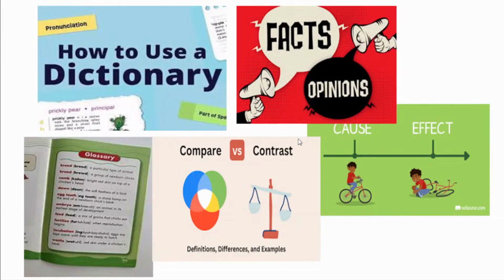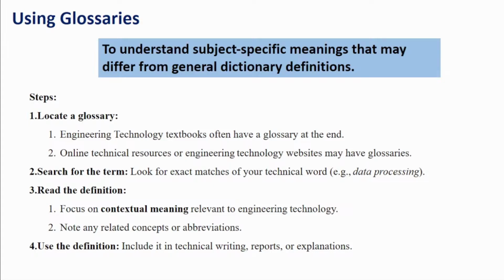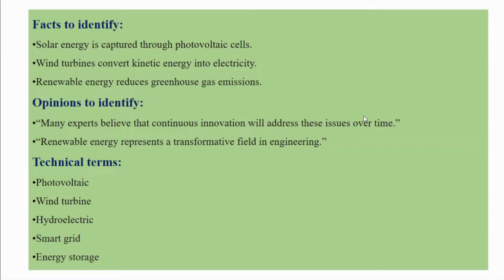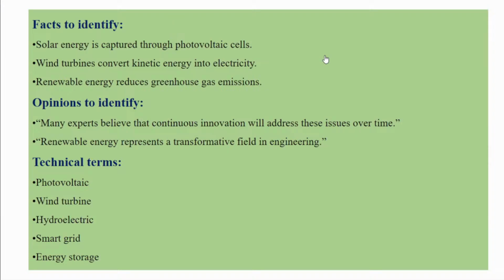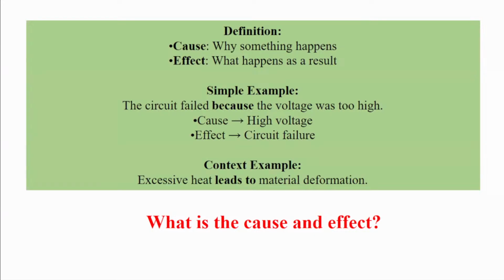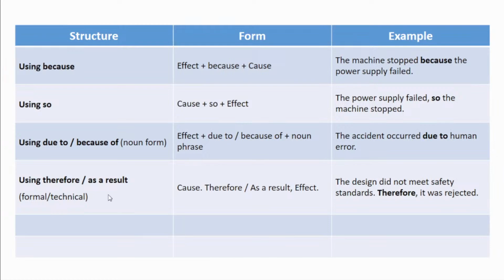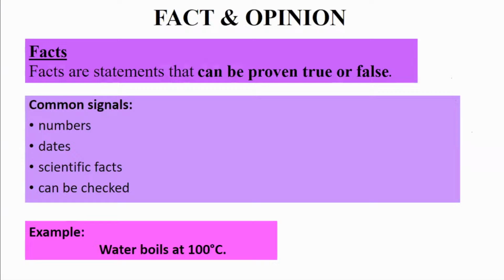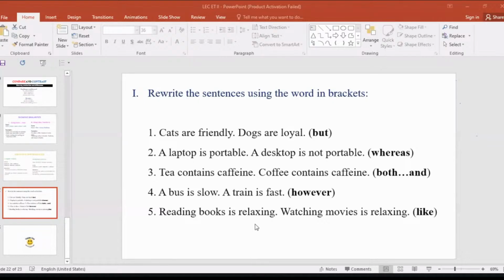Professional Communication | Lecture 03